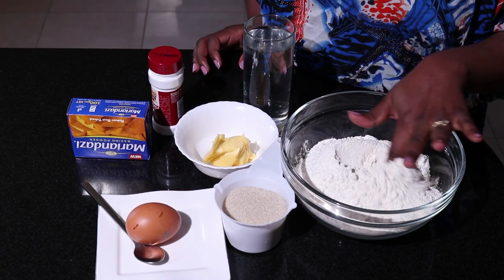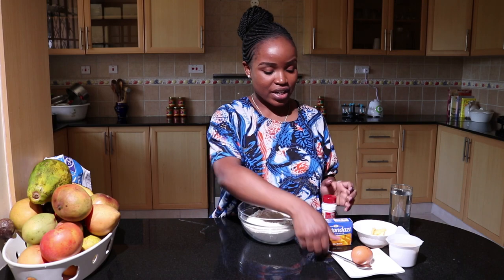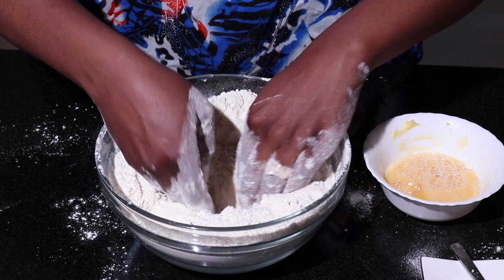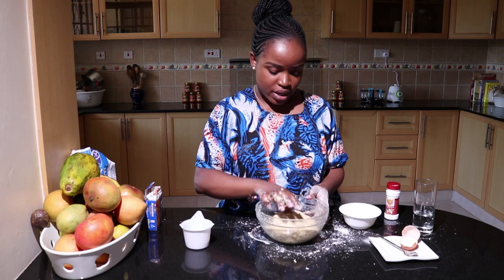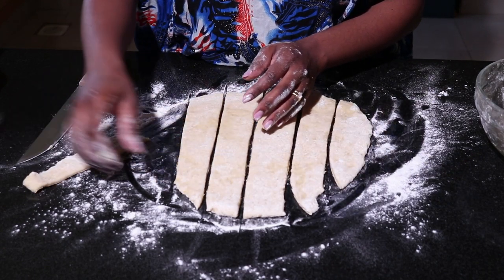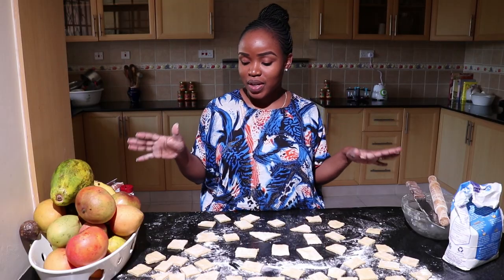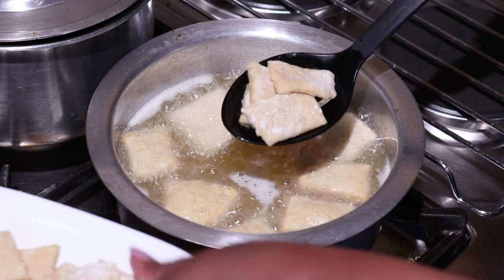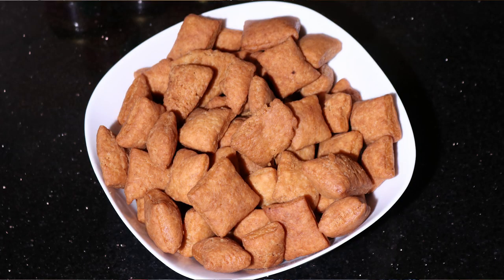HOW TO MAKE MANDAZI.CHEF RACHEL SIMPLE MANDAZI RECIPE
Hope you love this simple recipe.If you do share the link with a friend.

Share your pictures with me on Instagram